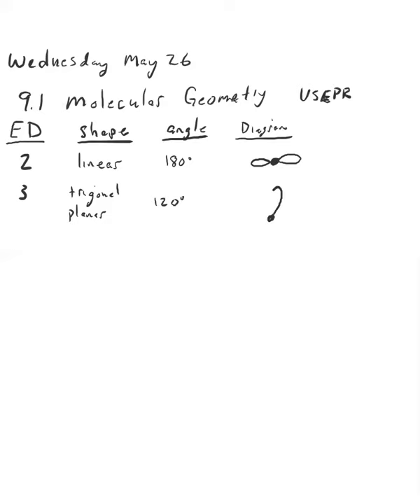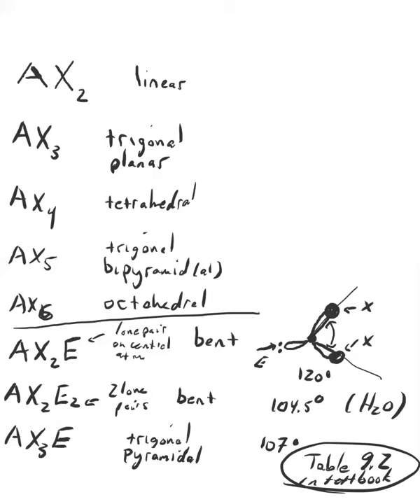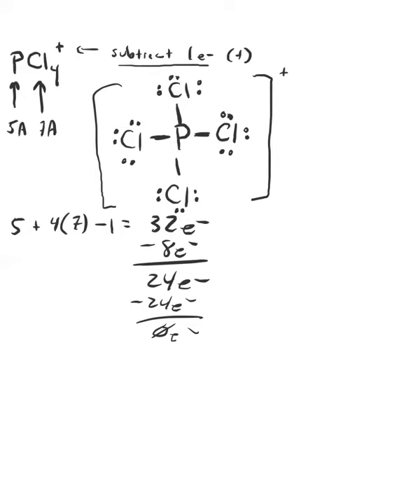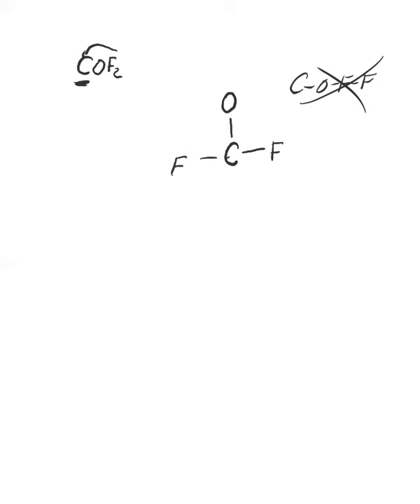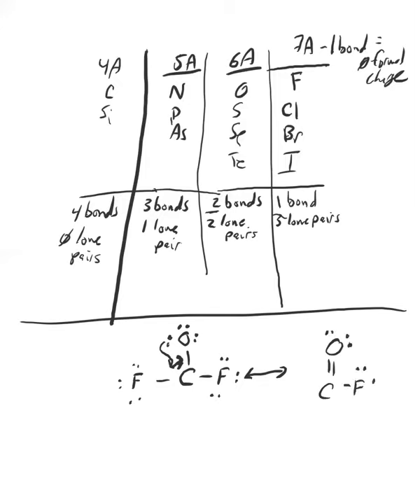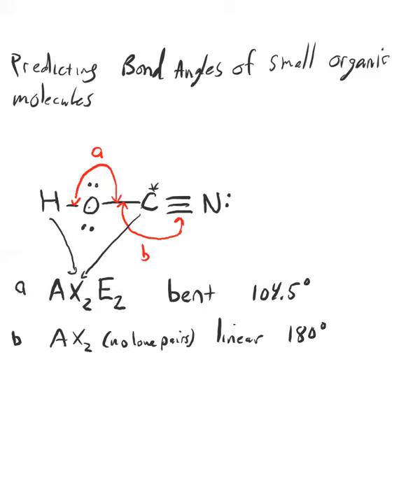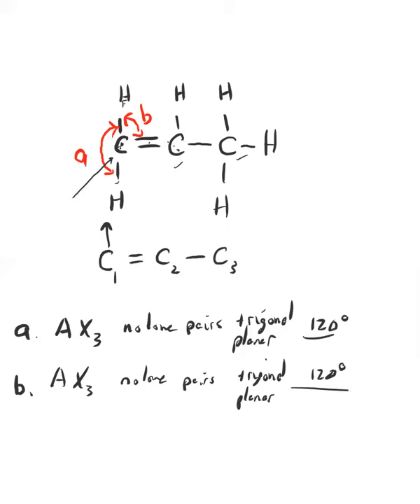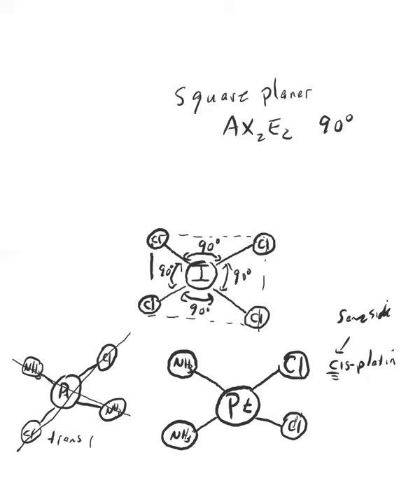Wednesday May 26 Lecture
Section 9.1 Molecular Geometry (Part 2)